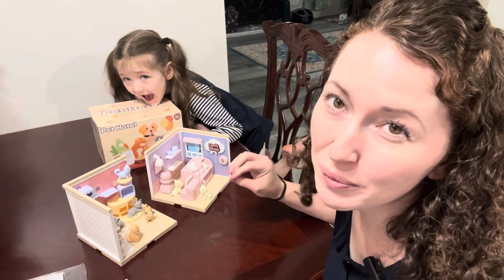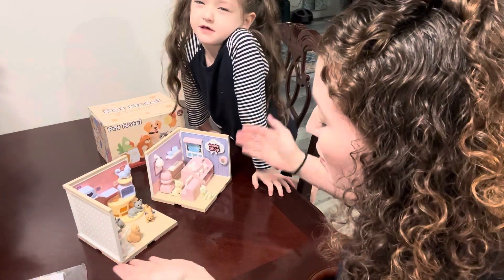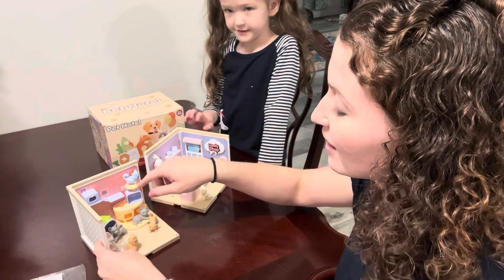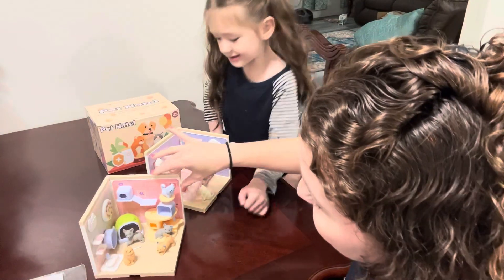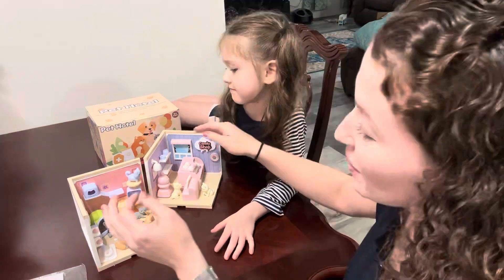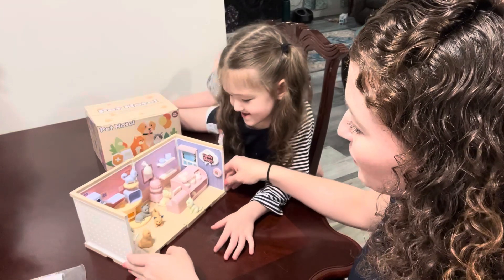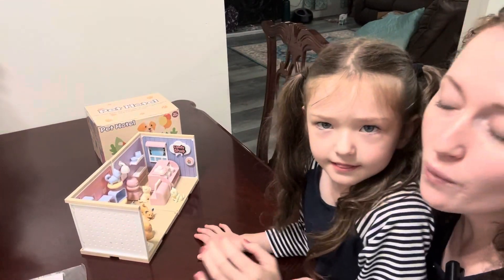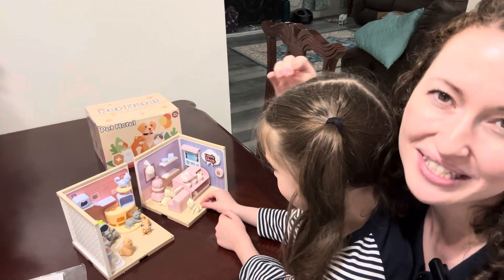DIY pet hotel toy for kids!